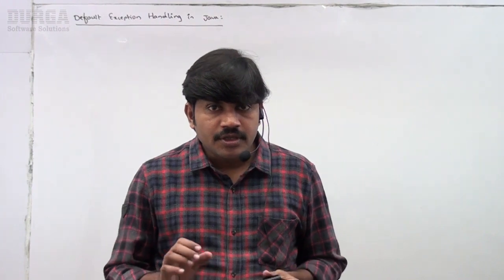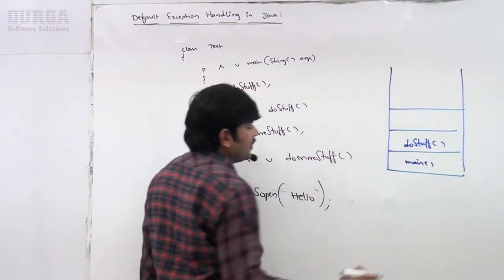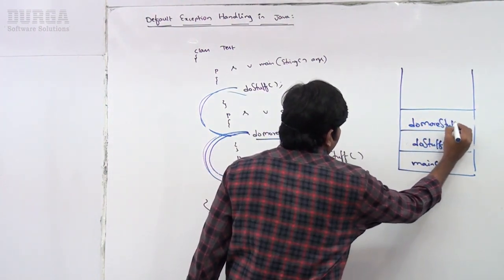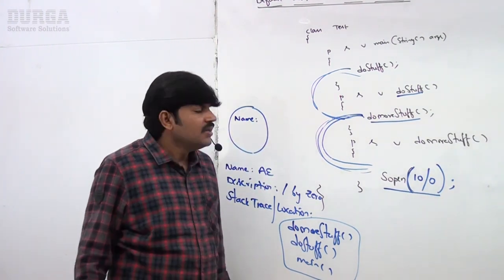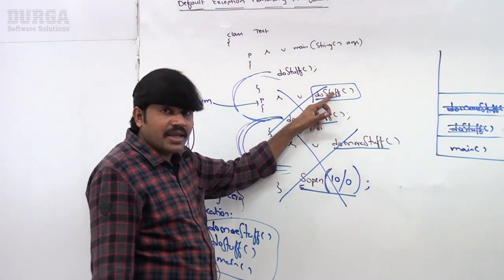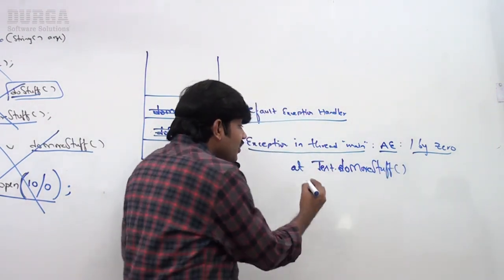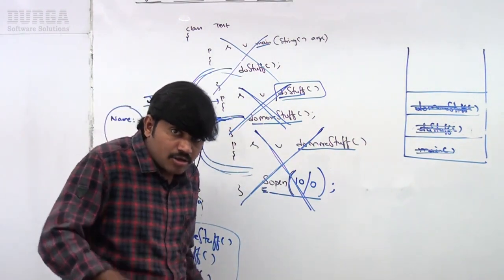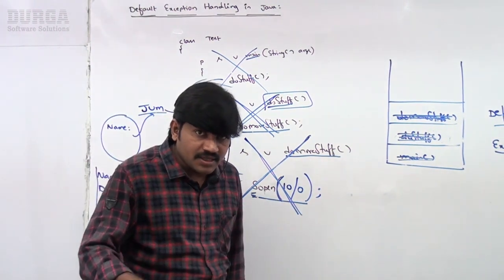JAVA Coding Series 2024 - 4 Default Exception Handling Part 1